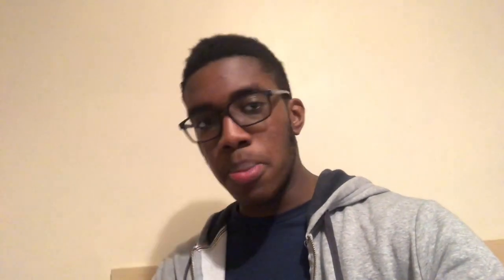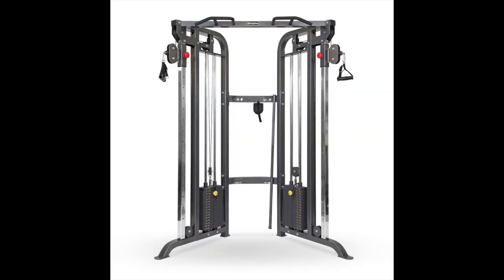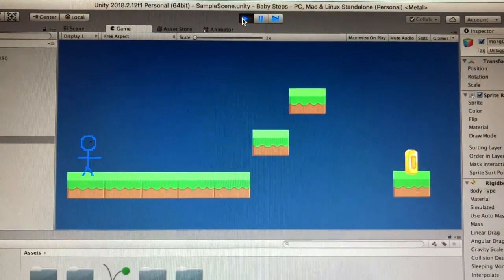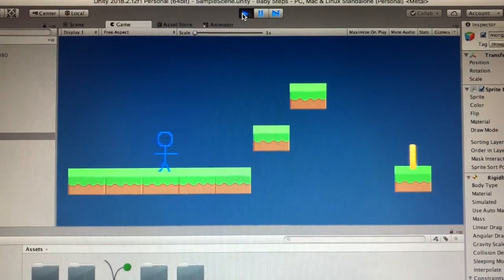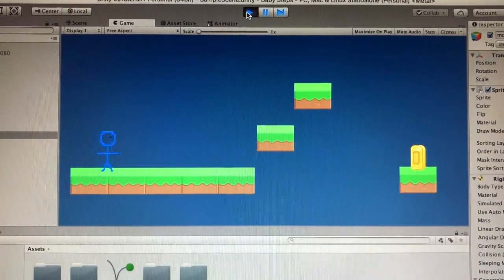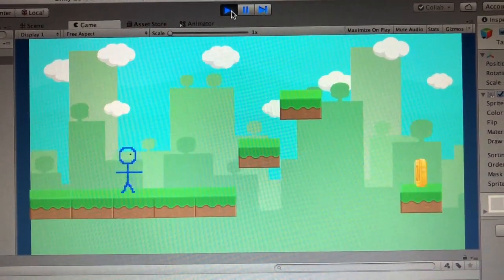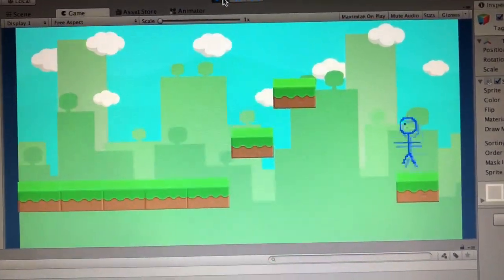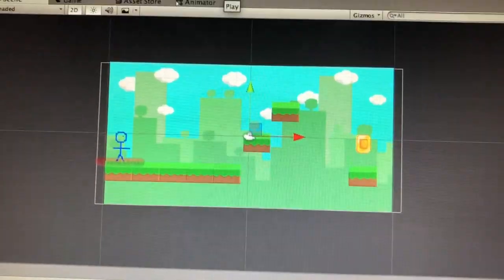MY BEGINNER GYM ROUTINE